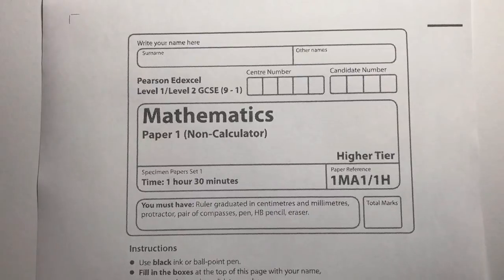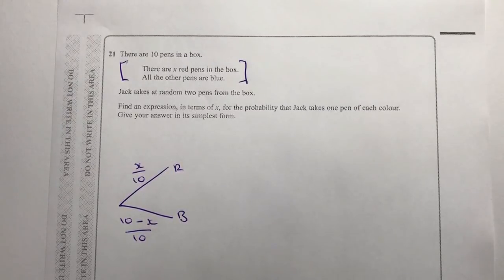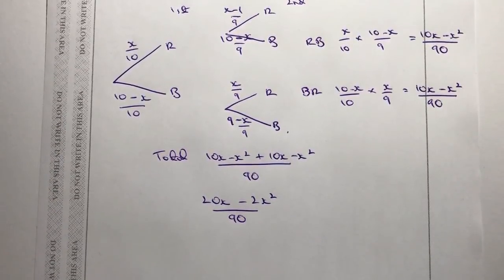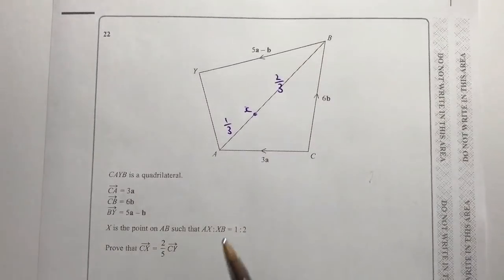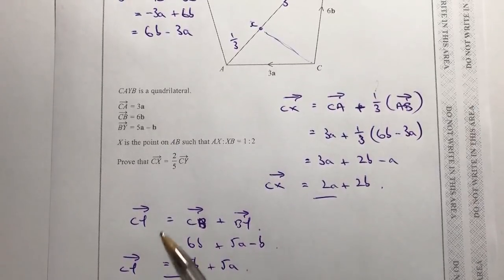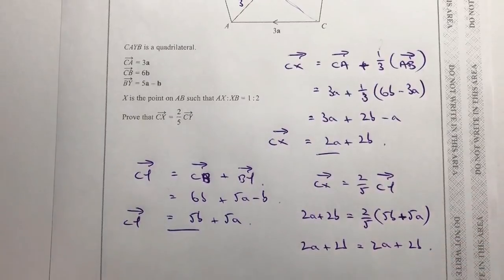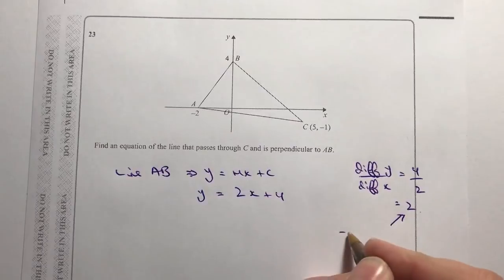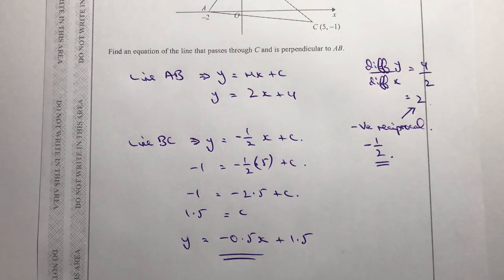Revise Edexcel 9 - 1 Higher Maths Practice Revision Questions 21 - 23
This video is for the Edexcel Higher Tier Specimen Papers Set 1 and deals with questions 21 - 23.

The idea is to download the paper, work through each of the questions and then compare your solutions. This should give you around an hours worth of focussed revision on:

- probability
- vectors